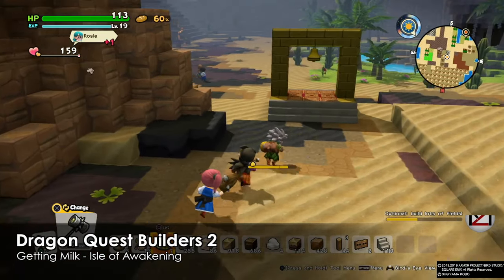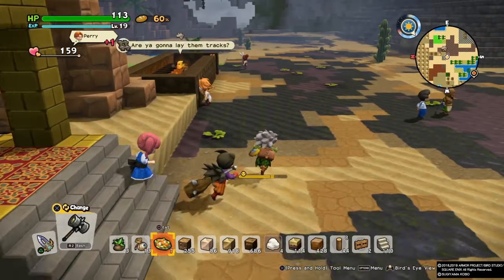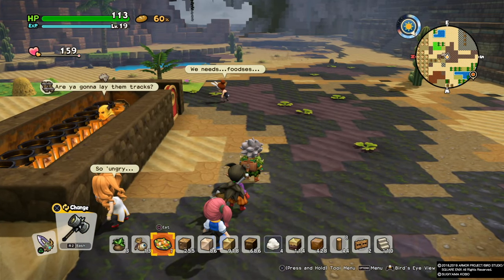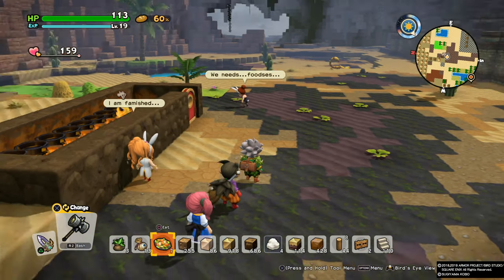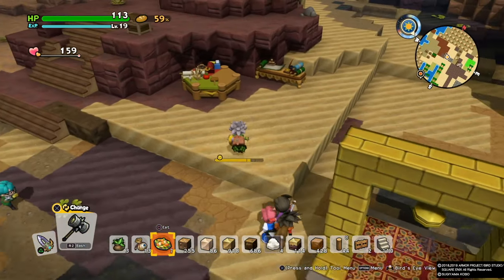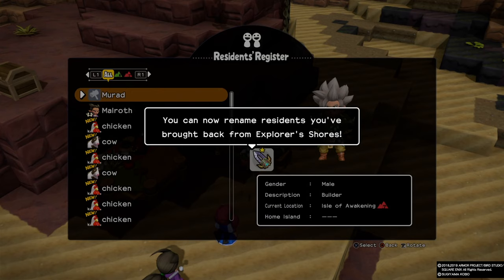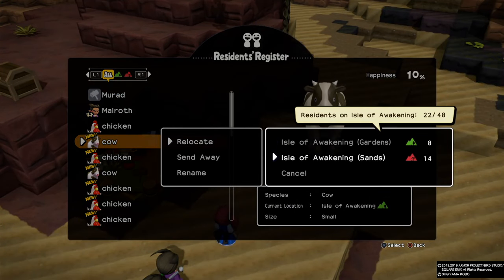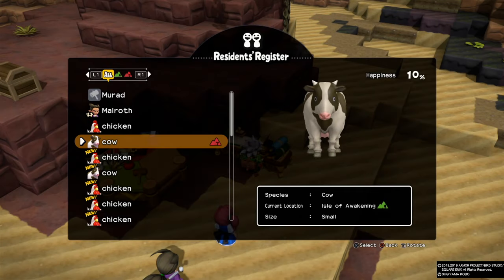Dragon Quest Builders 2 - How to get MILK (Isle of Awakening)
You will get cows from Iridescent Island and then relocate them to where you are on the Isle of Awakening